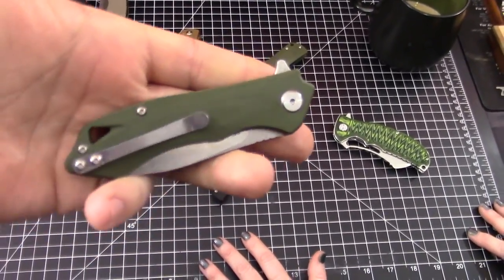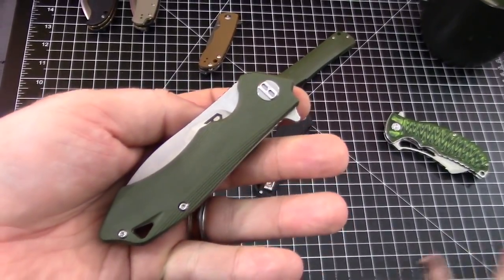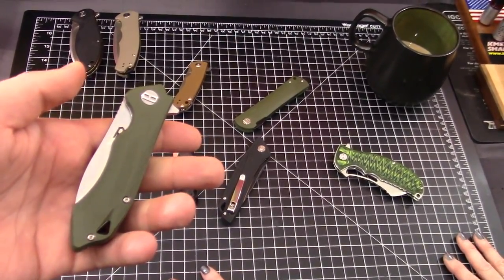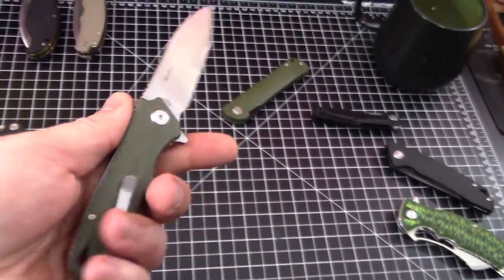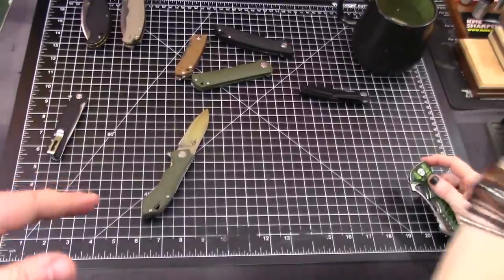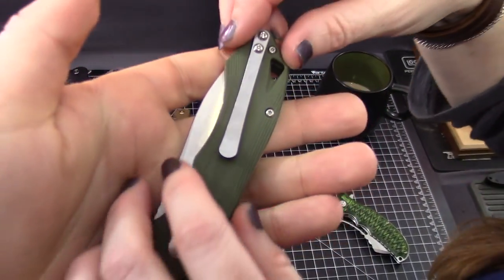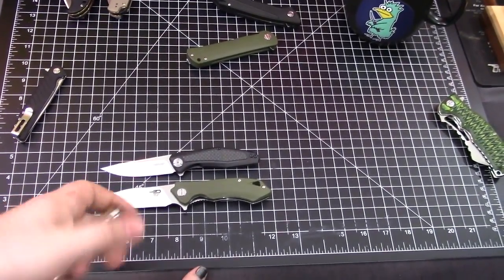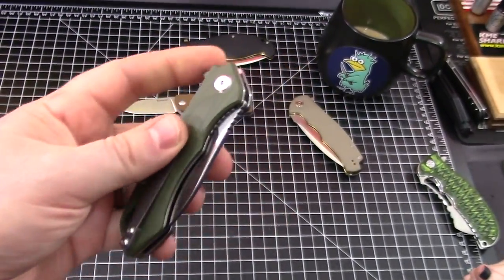Bestech Beluga - Compact, Budget, Quality